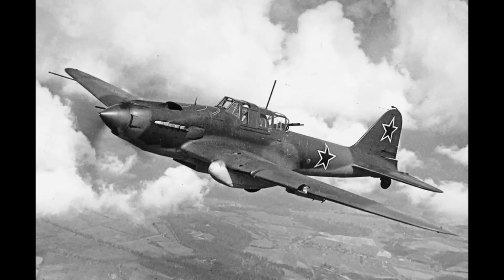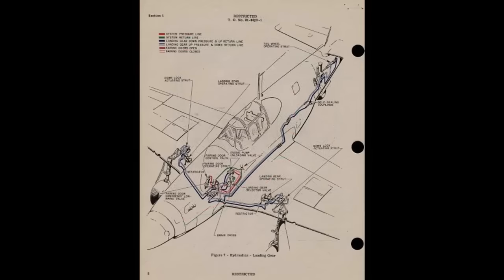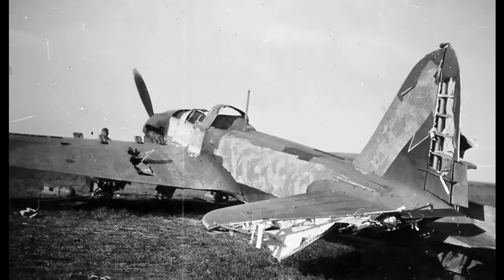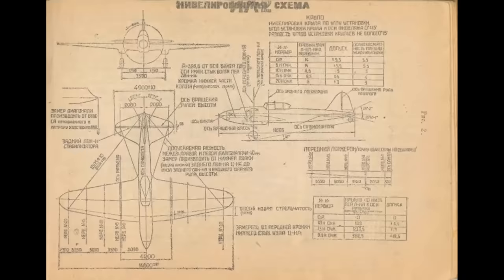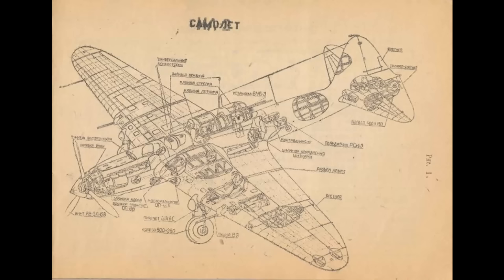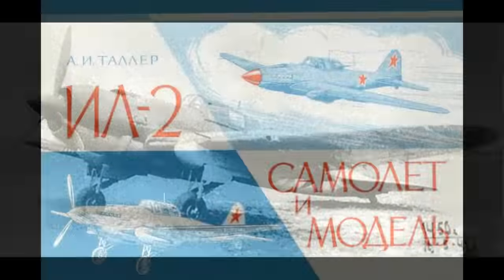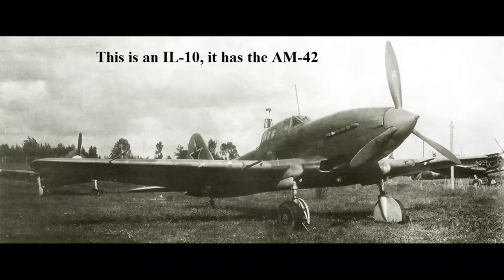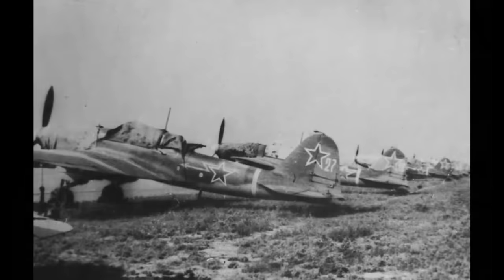Ilyushin IL-2 Sturmovik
Best ground attack plane of the war? Maybe! I want to talk about the plane in general terms and answer some nagging questions about it. Why didn't Ilyushin use an aircooled engine in this plane? I'll take a look at this, and various other design factors of the Soviet's premier attack plane from WW2.